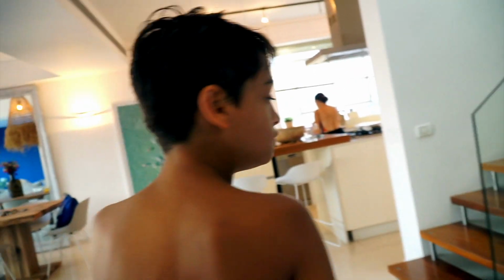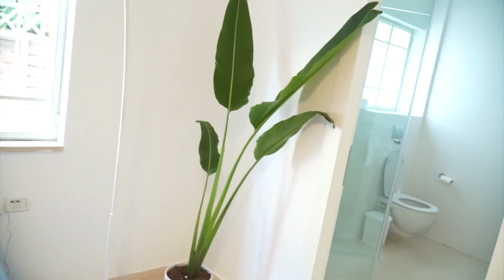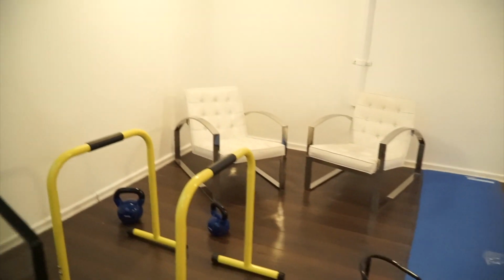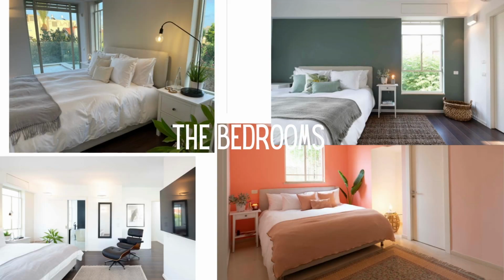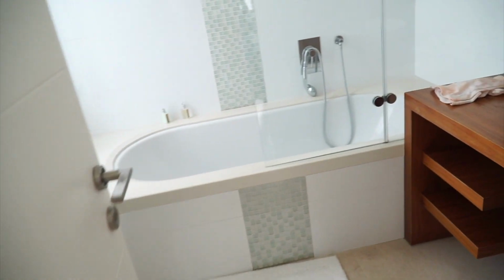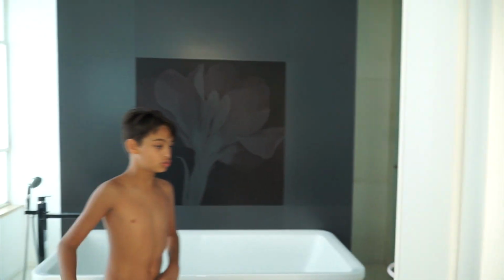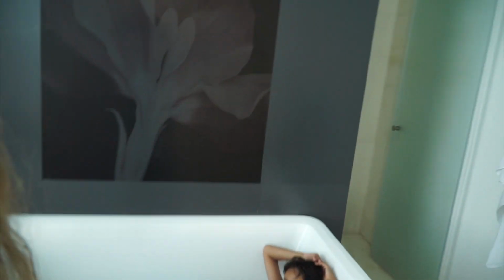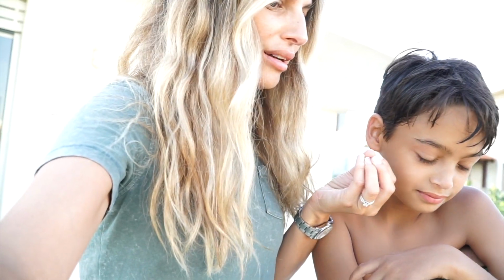ISRAEL VILLA TOUR I 5 BEDROOMS, 7 BATHS!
Hello Everyone! I am currently in Israel for vacation and stayed in this beautiful villa right along the water. Come check it out!

SHOW LESS